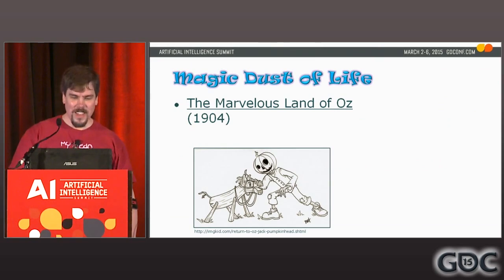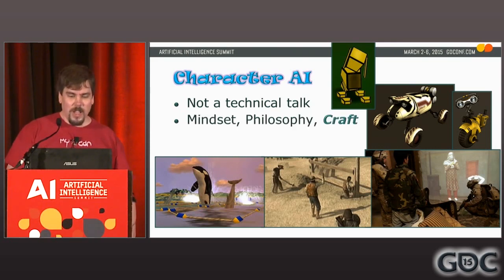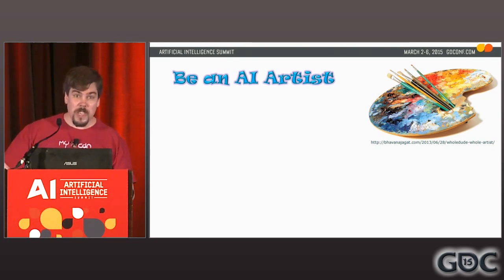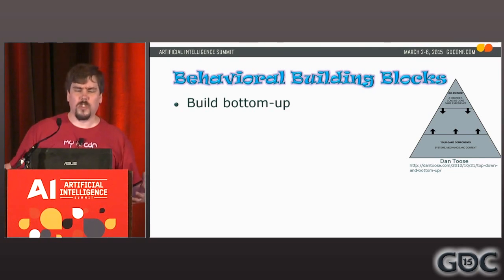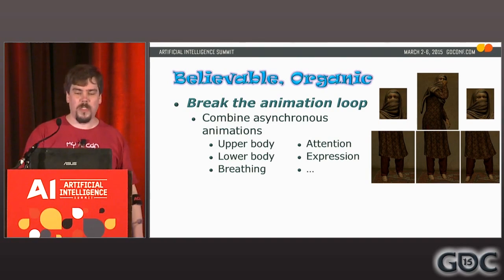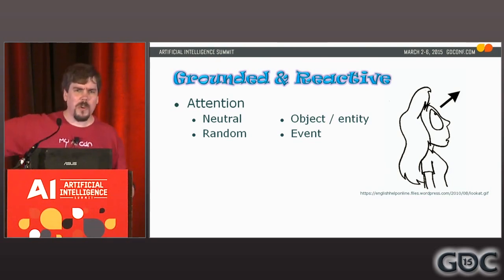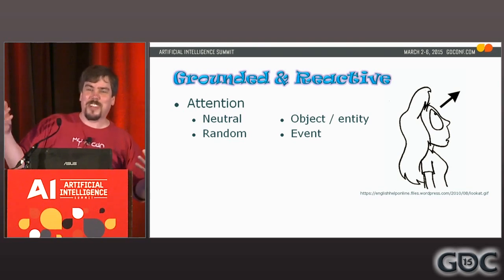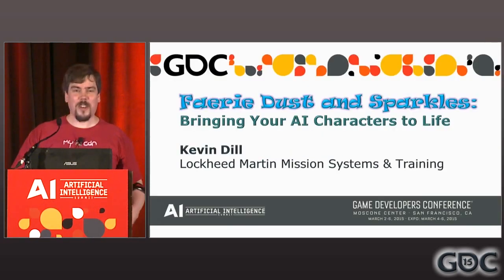Faerie Dust and Sparkles: Bringing Your AI Characters to Life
In this 2015 GDC talk, Lockheed Martin's Kevin Dill discusses methods to design and build characters that appear realistic without breaking the budget!